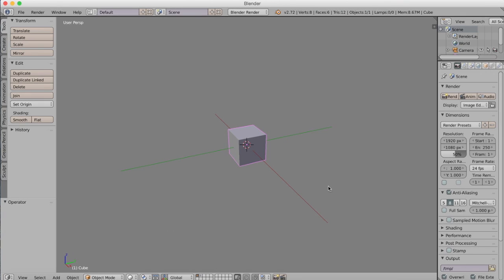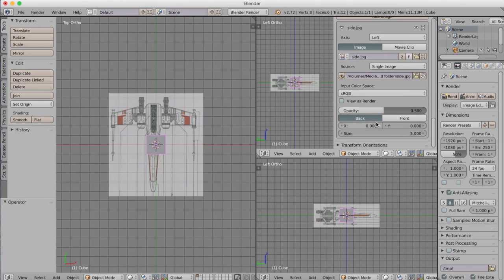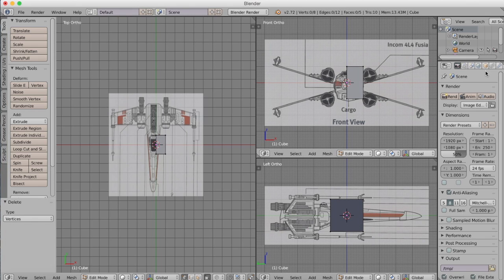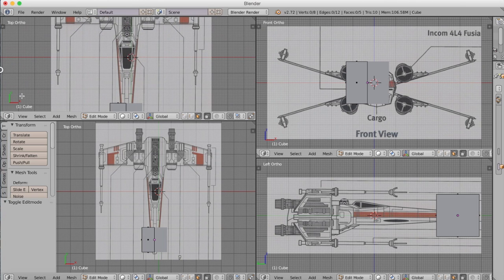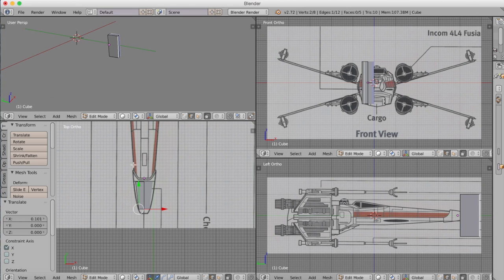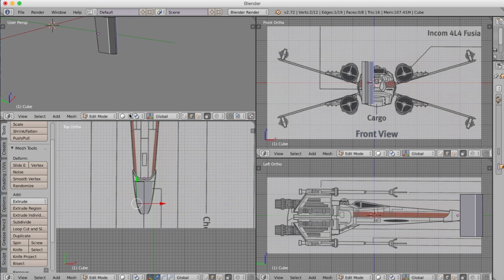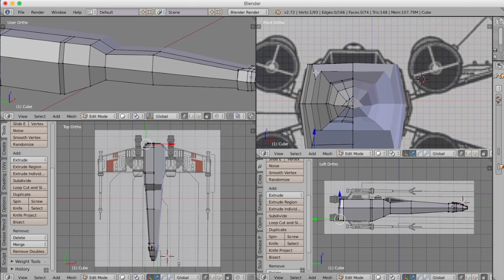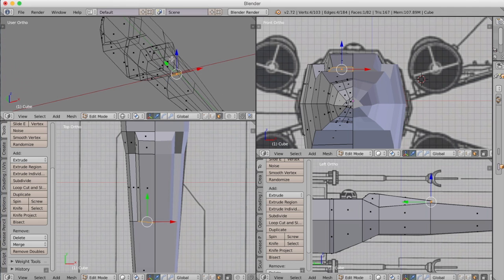Blender - X Wing Tutorial - Part 1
How to model a Star Wars X-Wing using Blender. In Part 1 we look at how to setup our reference images and create the basic fuselage shape